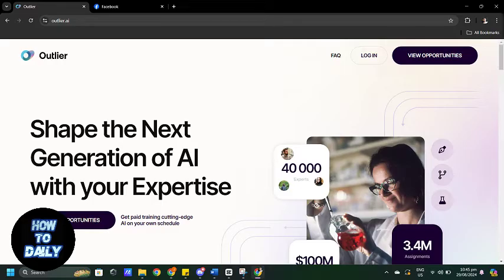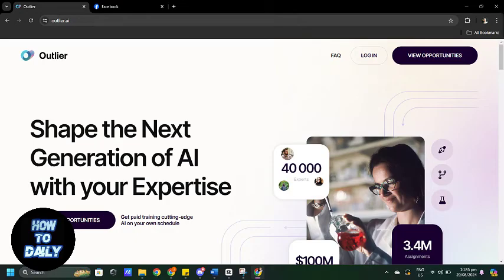How to Fix Task Queue Is Empty Error On Outlier Ai Training Jobs! (2025)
Are you facing the frustrating “Task Queue is Empty” error while training AI models on Outlier? This common issue can significantly hinder your progress. In this video, I’ll guide you through step-by-step troubleshooting techniques to quickly resolve this error and get your AI training back on track. Whether you’re a beginner or an experienced AI practitioner, this tutorial will provide valuable insights and solutions. Let’s dive in and conquer the “Task Queue is Empty” error together! Let’s get started!